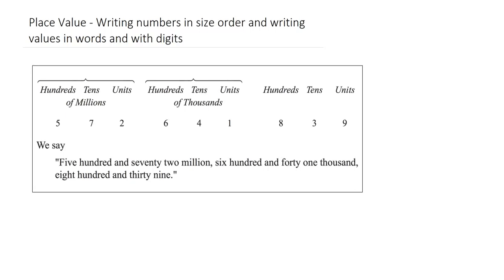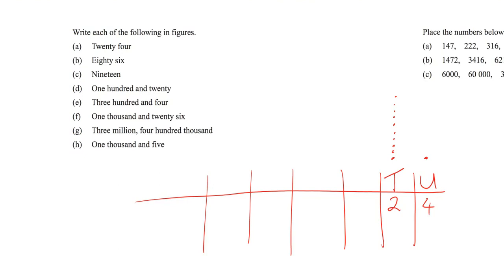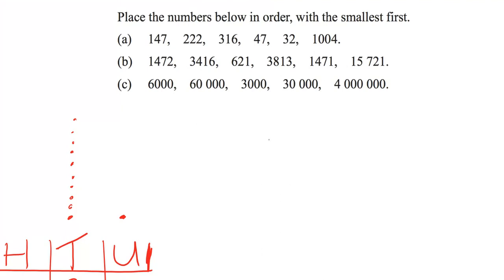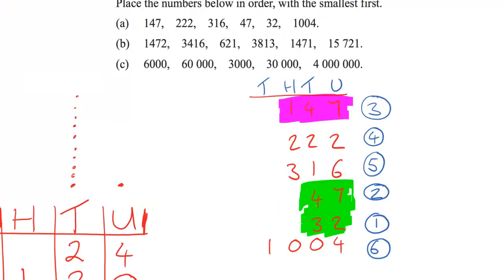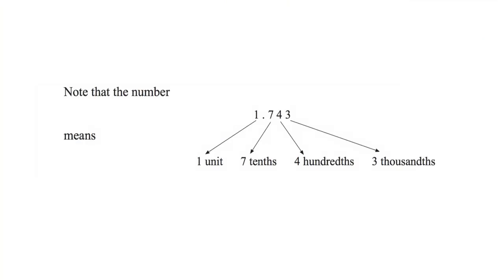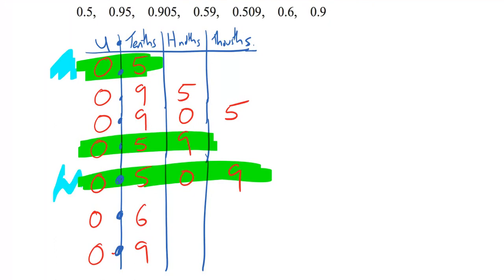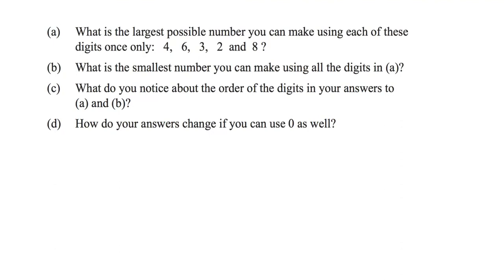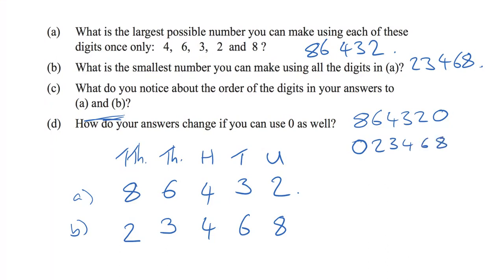Place Value - Ordering and Writing in Words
This video explains how to order whole number and decimals and introduces the place value columns.